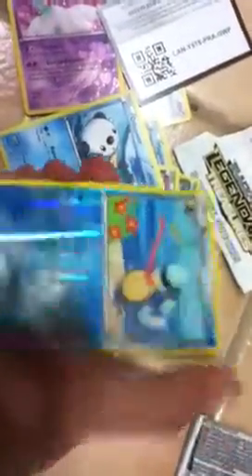Dos Packs of Legendary Treasures!!!!!!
I'm puzzled.